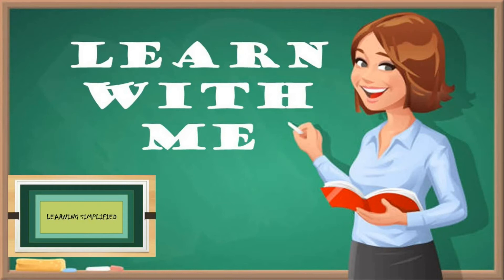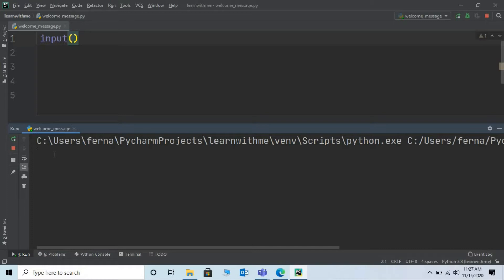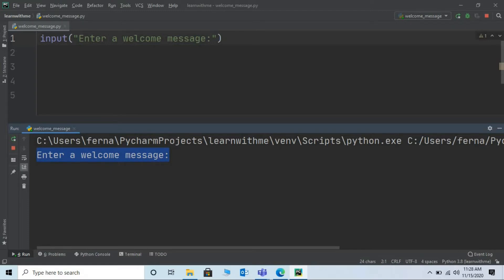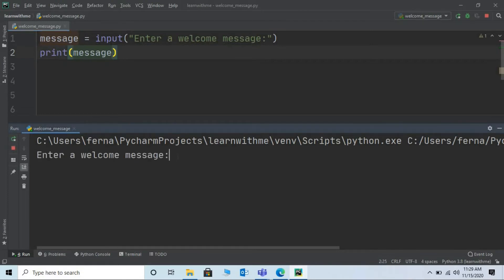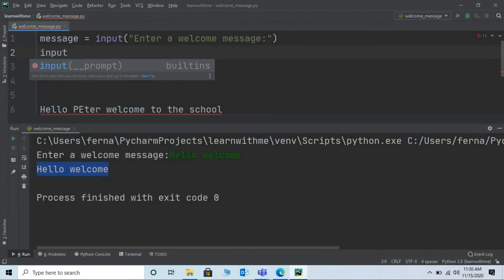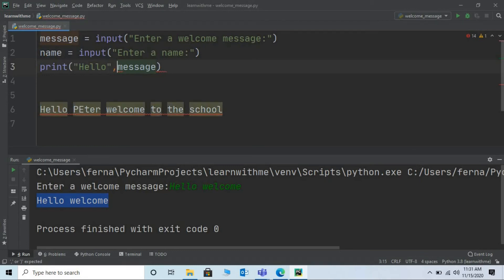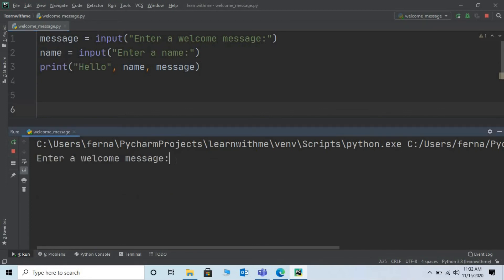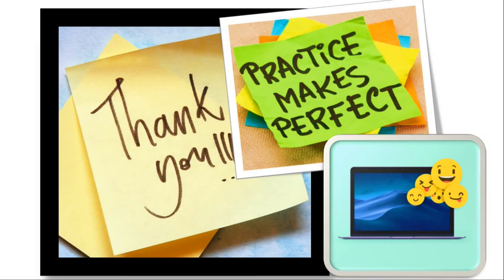Wap in Python to input a welcome message and display it | Learn with Me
This video explains how the user can enter a welcome message and display it to the output.